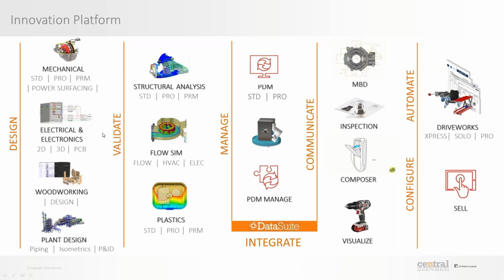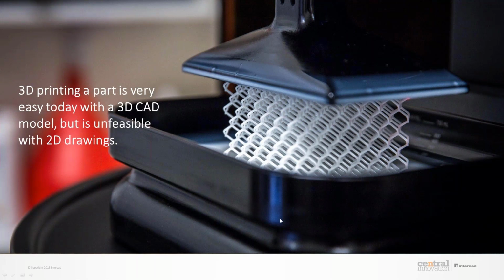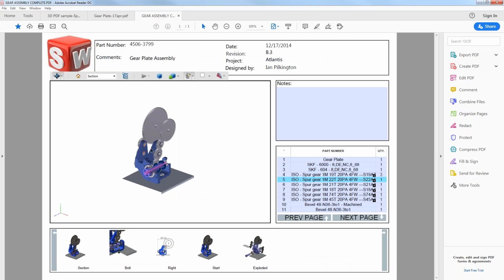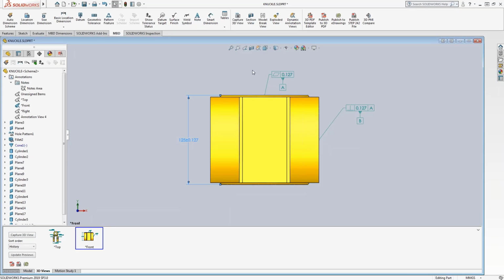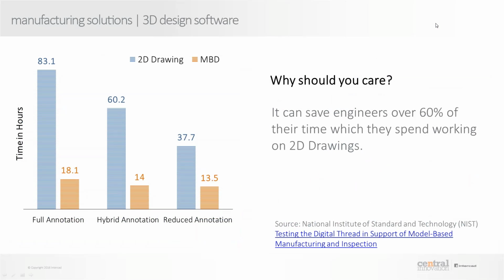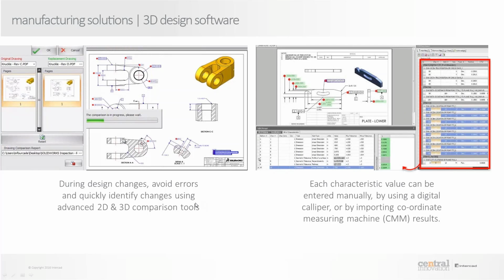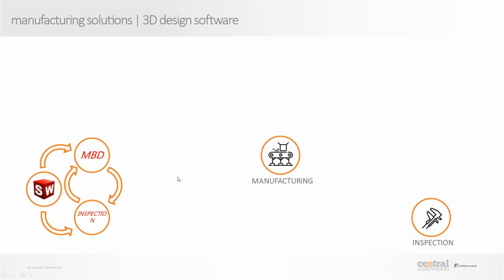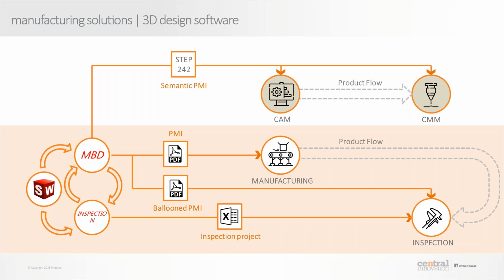MBD 2020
SOLIDWORKS MBD and Inspection